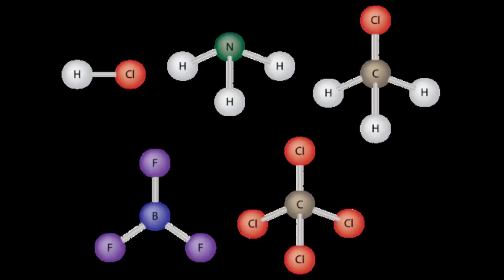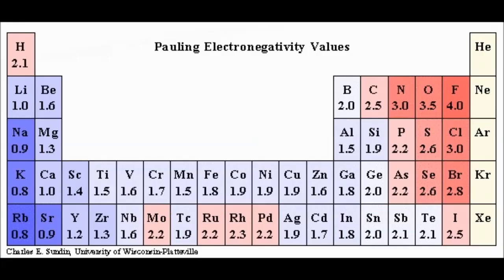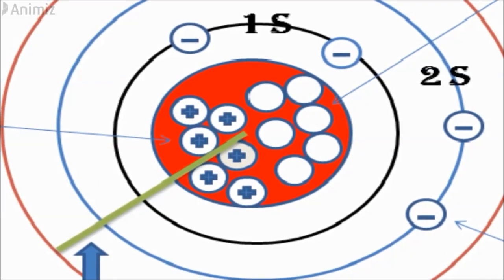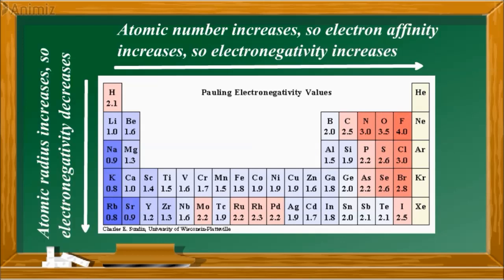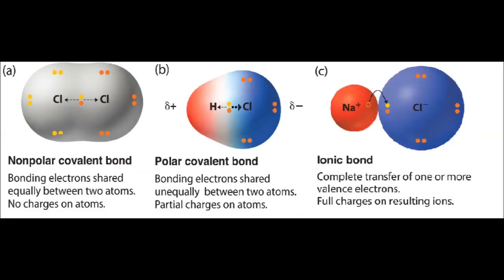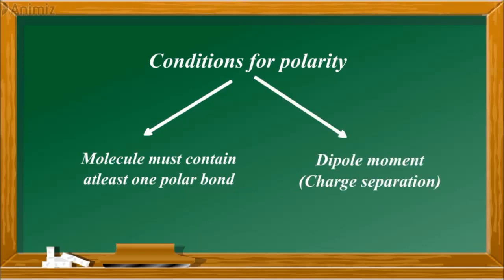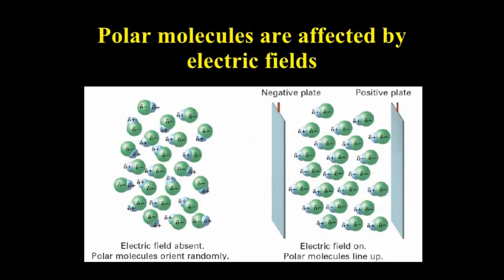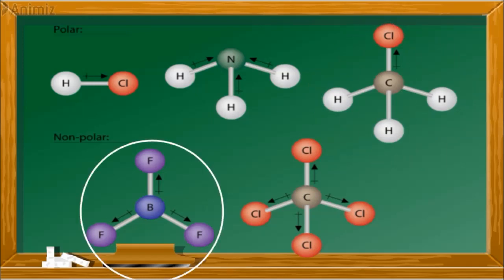Polar & Non-Polar Molecules.. How to decide the nature of chemical bond?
How to decide the nature of chemical bond? What is bond polarity? What is electronegativity? How it affects the bond polarity? All these questions are answered precisely in this video... So watch the video and let me know any doubts or suggestions in the comment section..
# Supriya Mandrupkar